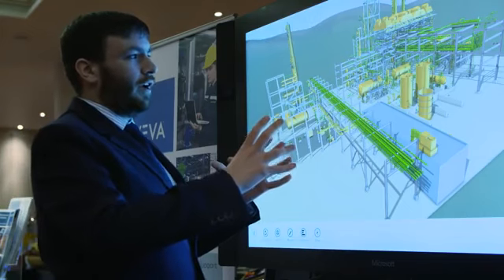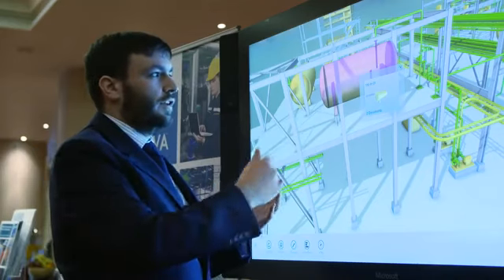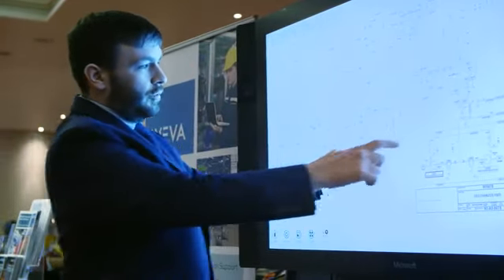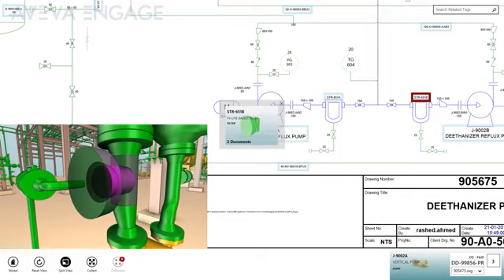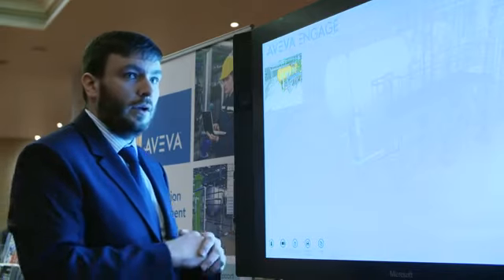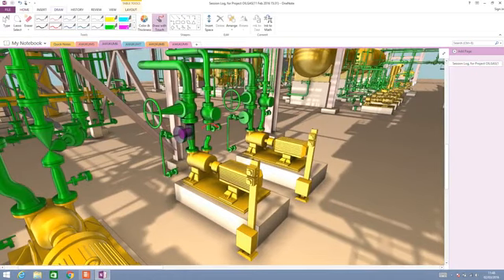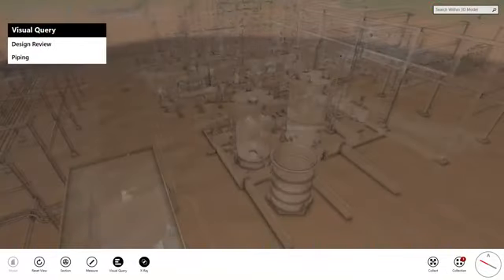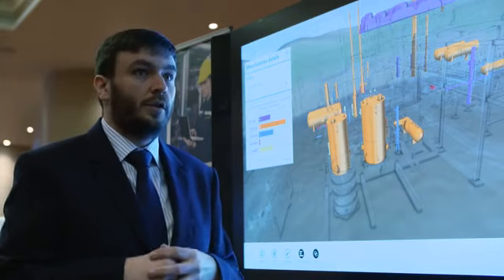AVEVA 3D Asset Visualization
Offering a seamlessly connected view of project and asset information, the application delivers a highly efficient and effective decision support capability for capital projects and operations environments. AVEVA 3D Asset Visualization’s touch interface dramatically reduces learning time, enabling you to more quickly derive value from your Digital Asset.